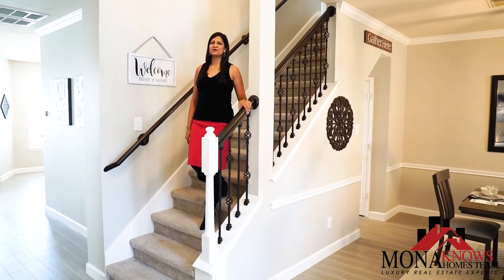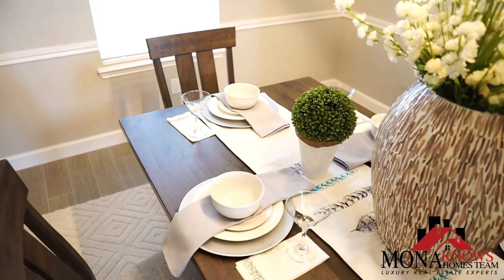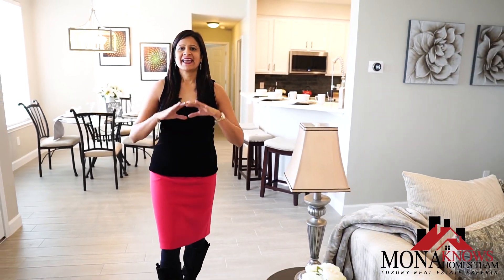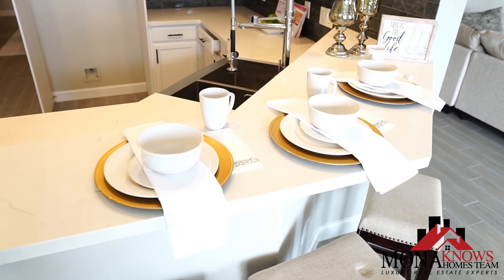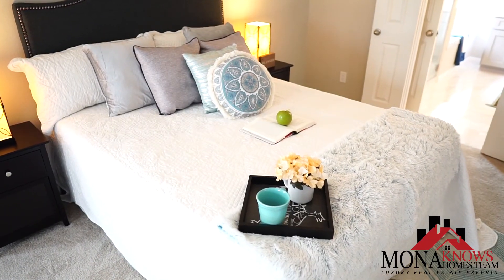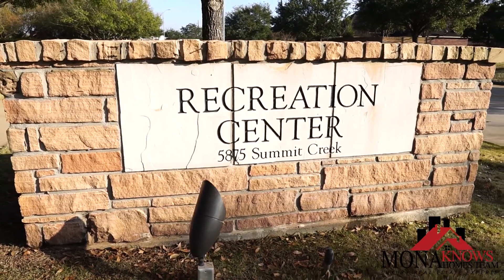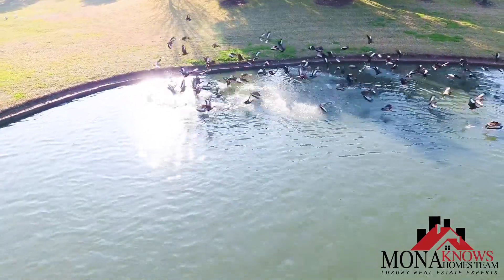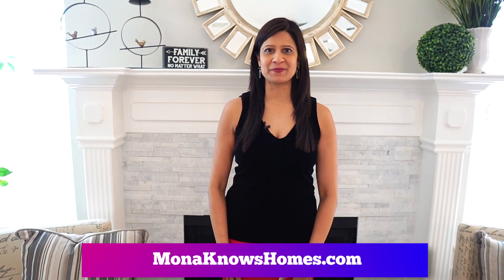2215 Thistlerock Lane House Tour | MonaKnowsHomesTeam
[Open House Info]
- Sat.Feb 2. 2PM - 4PM
- 5 Beds 3 Baths
3,160 SQFT! $334,000
Stunning Updated Two-Story Home in Riverpark with Premium Finishes, Modern Updates, & Gorgeous Pool. Contemporary Open Floor Plan, New High-End Flooring, & Lovely Gas Fireplace. Beautiful Renovated Home with Brand New Kitchen and Updated Bathrooms with Exquisite Countertops & New Bathtubs. Zoned to Lamar ISD Schools. Conveniently Located Close to Hwy 59, Grand Parkway, & Local Restaurants/Shopping. Must See This Beauty!